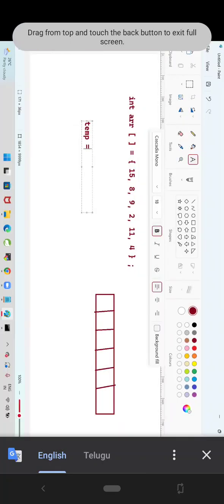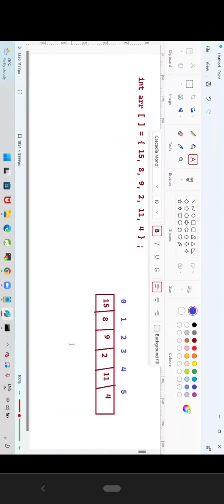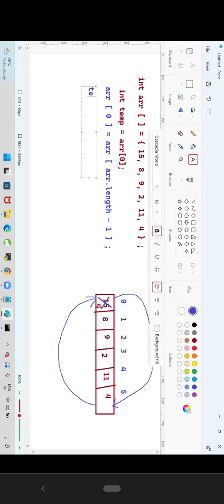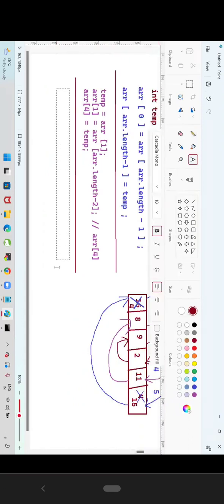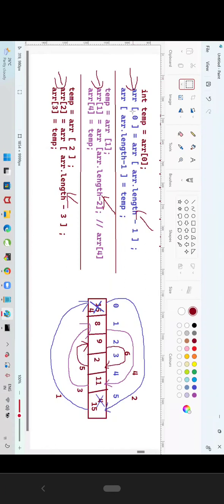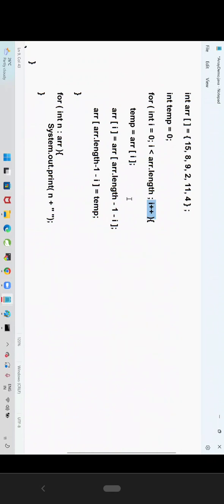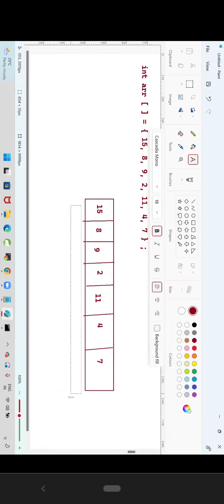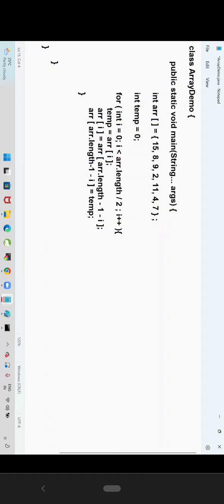reverse an array